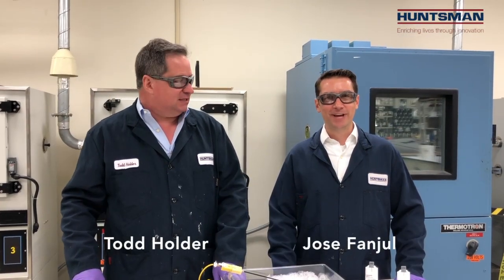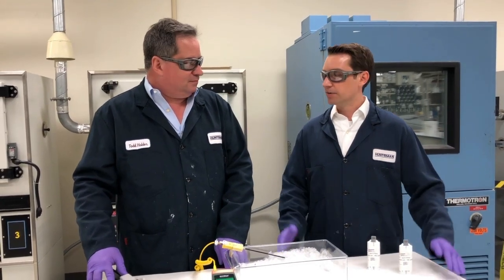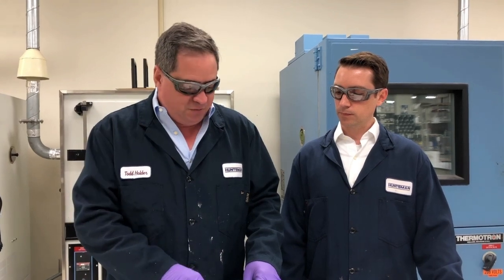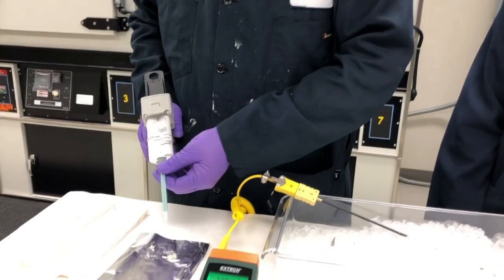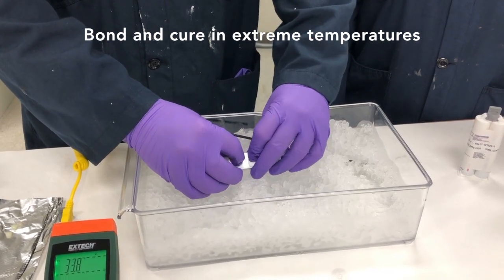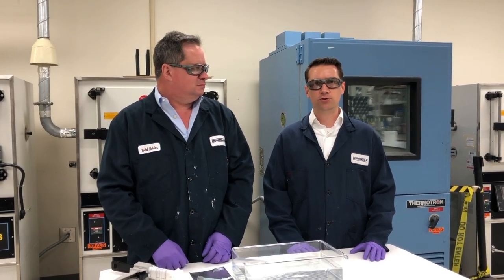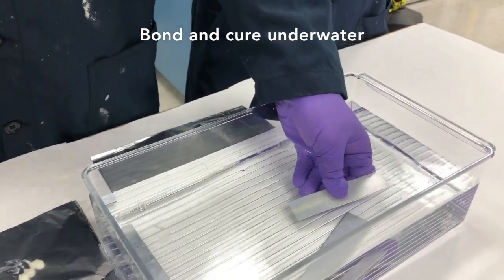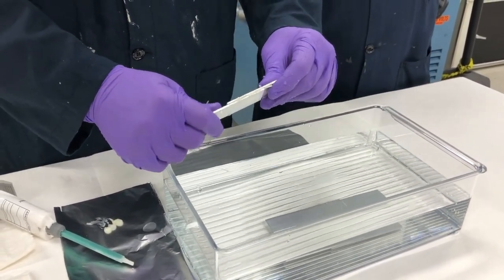ARALDITE® 2050 and 2051 Adhesives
ARALDITE® 2050 and ARALDITE® 2051 adhesives are designed to accelerate on- and off-site bonding, even under extreme conditions of temperature and humidity. With the outstanding adhesion performance expected from the industry-leading ARALDITE® brand, these next generation two-part acrylate adhesives have been developed to meet the demands of almost any off-site structural maintenance and repair job at any time of the year. ARALDITE® 2050 is ultra-fast curing and speeds up bonding when working in temperatures as low as -20°C, as well as under water, in saltwater or in humid climates. ARALDITE® 2051 is also fast curing but has a slightly longer open time, making it more suitable for use in warm environments of up to 40°C and in areas of high humidity.